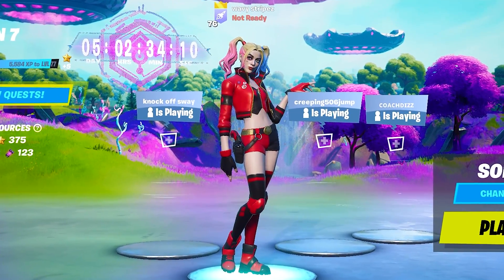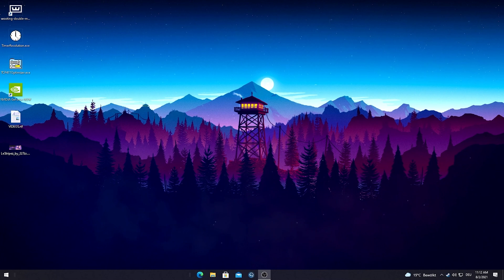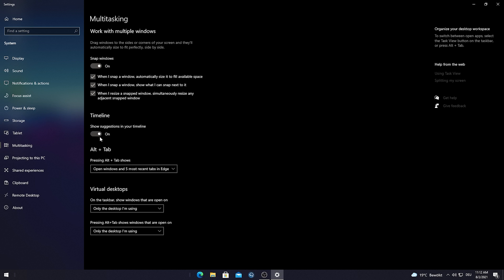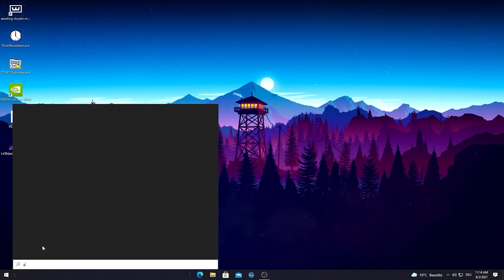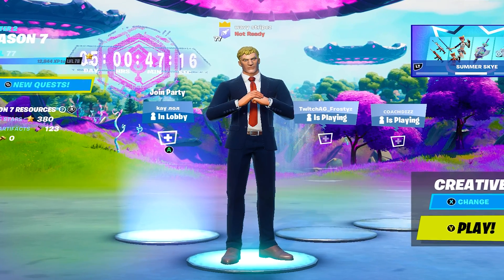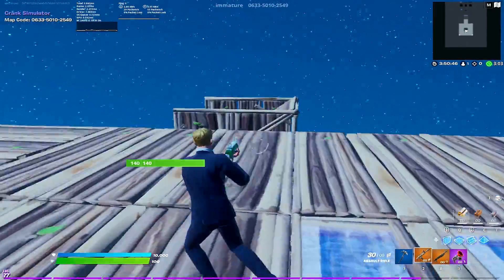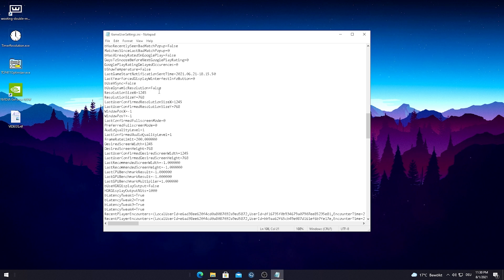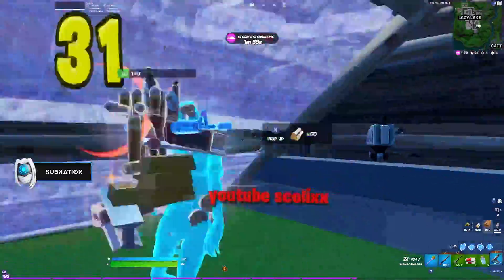How To Boost FPS Fortnite Season 7 on Laptop! 🔧 (MAX FPS & STUTTER FIX)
In Todays Video, Im showing you How To Boost FPS Fortnite Season 7 on Laptop for MAX FPS & No more Lag or Stutter ingame. I will show you The BEST way to BOOST FPS in Fortnite Chapter 2 Season 7 with a bunch of easy Windows 10 Optimization Tweaks and the BEST Stretched Resolution  Fortnite Season 7 for Laptop. First of all I will show how to get more fps on fortnite laptop windows 10, since the New Windows 10 Update added a bunch of unnecessary Features, which we can deactivate to save System Power for Gaming. And to finish the Best Laptop Settings for fortnite for the ultimate performance boost and Less Input Delay, I will also show you the Best Stretched Resolution for Laptop Players which is 1245x768! This Stretched Res is gonna give you MAX FPS on Fortnite, but your gameplay won´t be too Stretched which makes it really good for people who just want a simple FPS Boost. Tons of Fortnite Pro Players such as NRG Benjyfishy, TNA Muz, Liquid Stretch and Mitro use a Stretched Resolution to gain more FPS and Reduce Ingame Lag for the Smoothest Gaming experience.

► Title: How To Boost FPS Fortnite Season 7 on Laptop! 🔧 (MAX FPS & STUTTER FIX)

Cheap Fan Panel

Intro (0:00​)
Best Tip People forget! (0:31)
New Update Optimization (1:29)
Free Up Ram (3:02)
Best Laptop Stretched Res (4:03)
Stretched Res Tutorial (5:41)
Extra Tips! (6:40)
Outro (7:40)